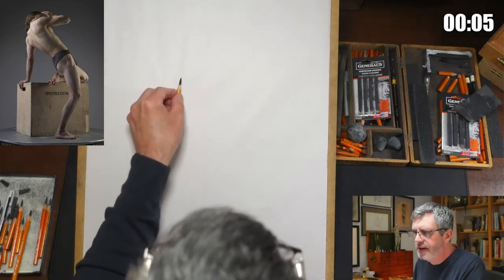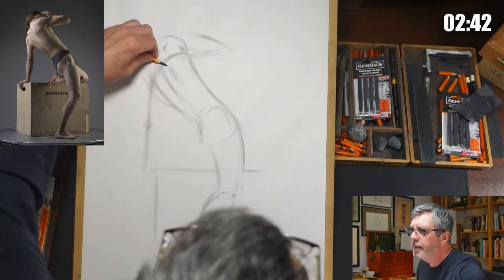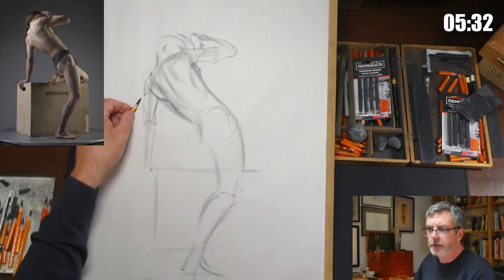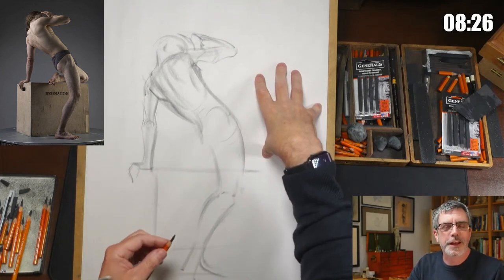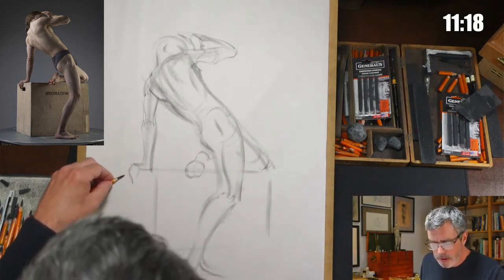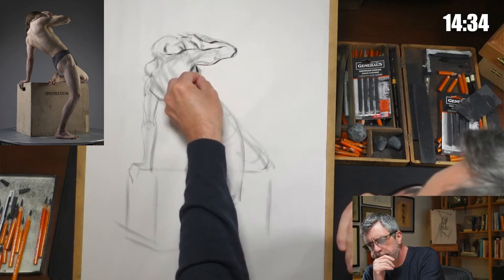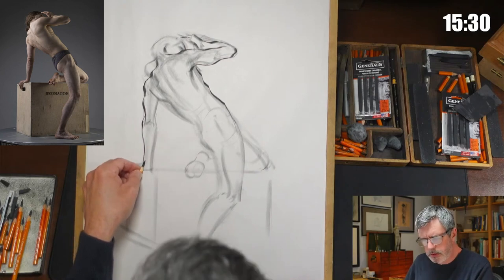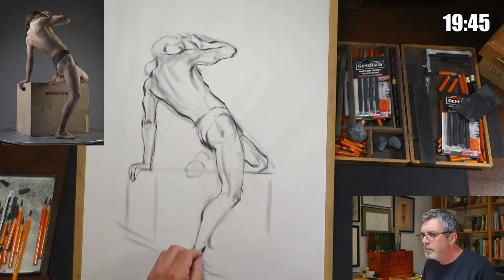Why I don't draw on an easel. 20 min pose (with reference)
00:00 Intro
06:02 Easel discussion
09:30 Back to drawing!

The reference for this session comes from a larger pack from Grafit Studio.

Any support is much appreciated! Hit that super thanks button! :)